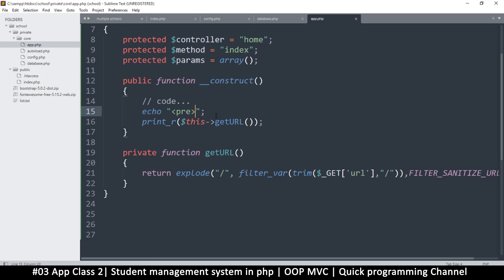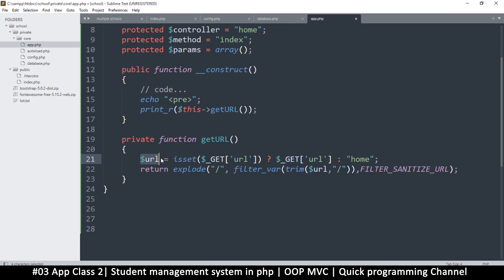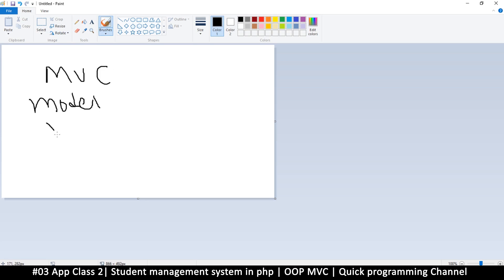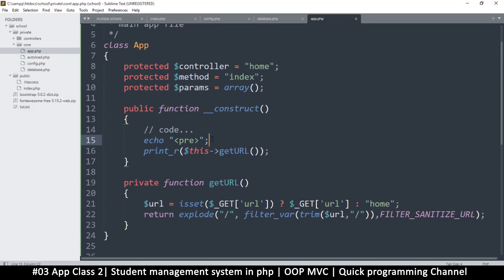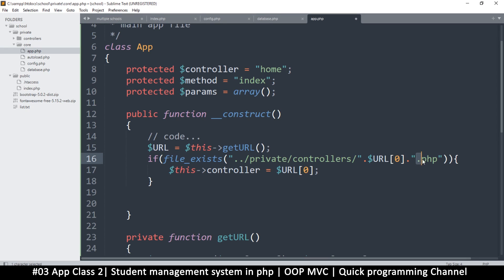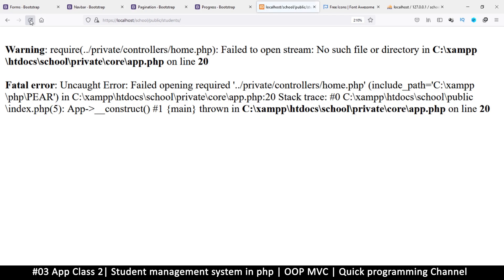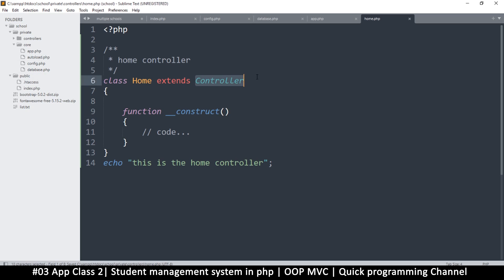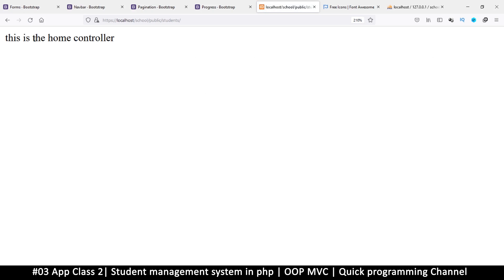#05 App Class 2 | Student management system in PHP | OOP MVC | Quick programming tutorial